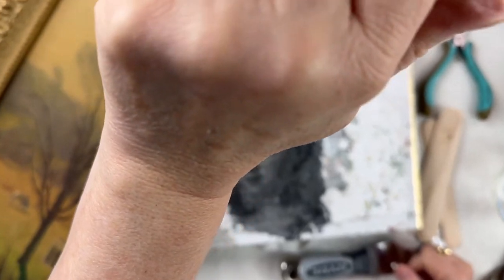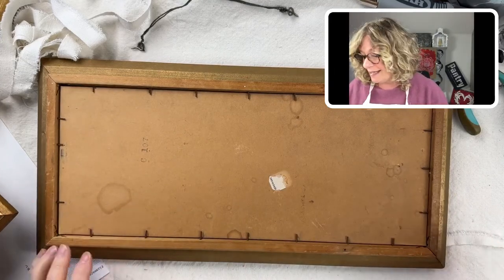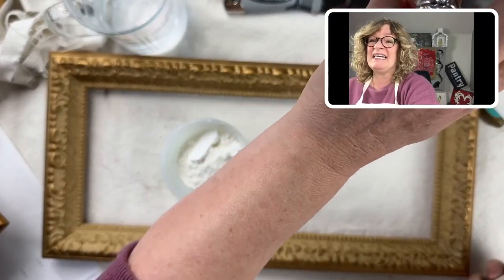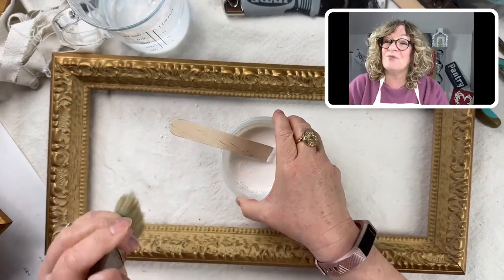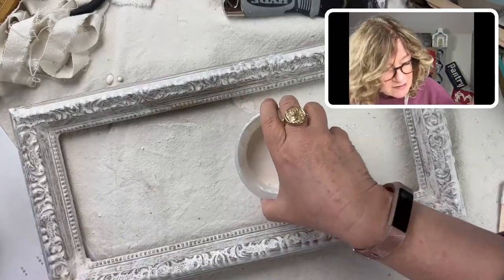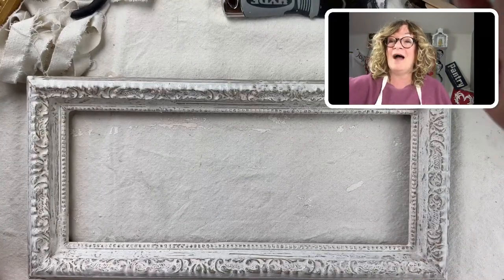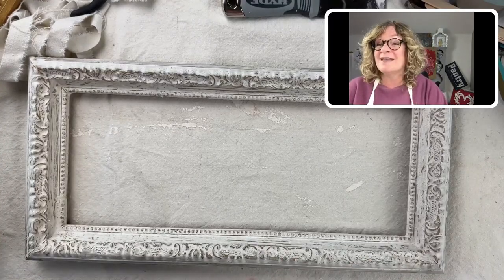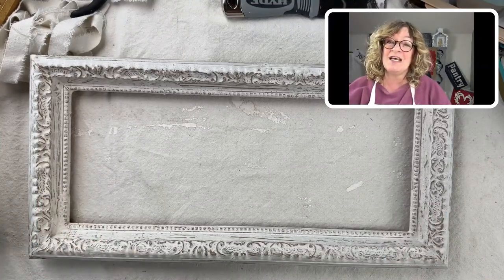Let’s Make Over Some Frames 🖼 With Milk Paint